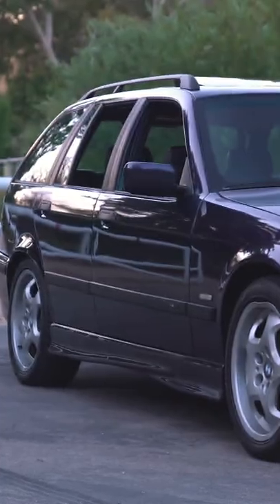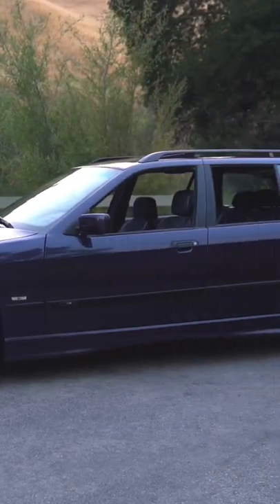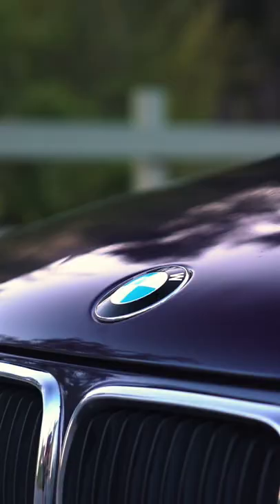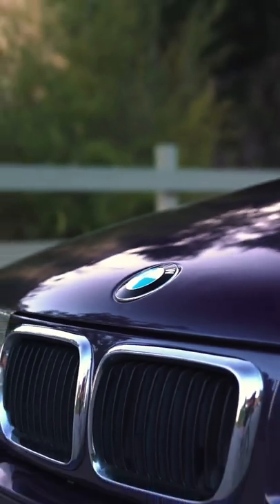Doug’s Take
Purchased this E36 Touring on  @Cars & Bids
I flew out to Atlanta from LA and drove the car back in 60 hours.
 @Doug DeMuro  emailed me this sound clip.

PSA: corner light & rim got damaged during the road trip lol. Wheels are already at the powder coat shop